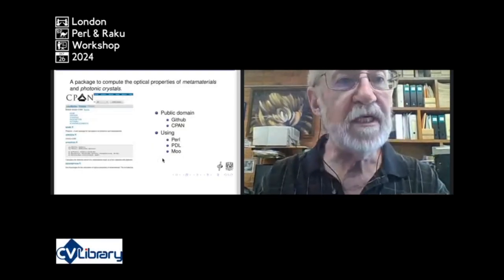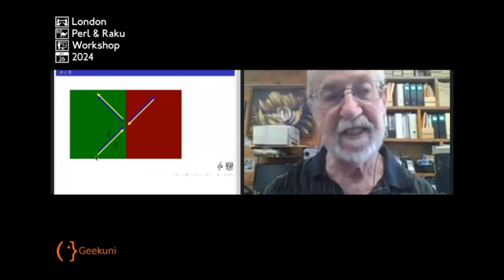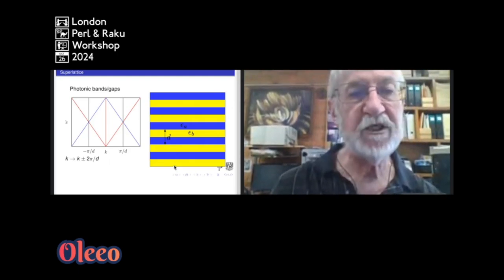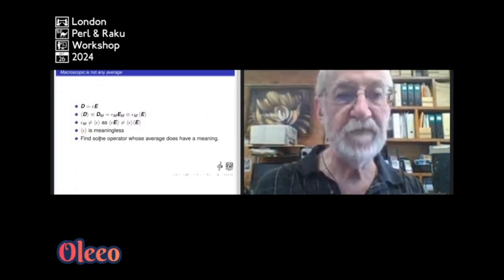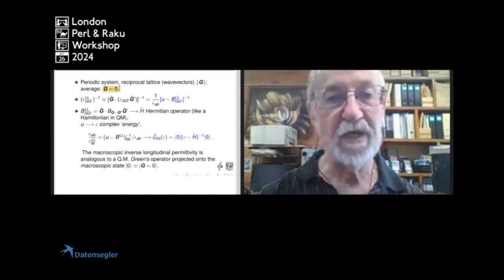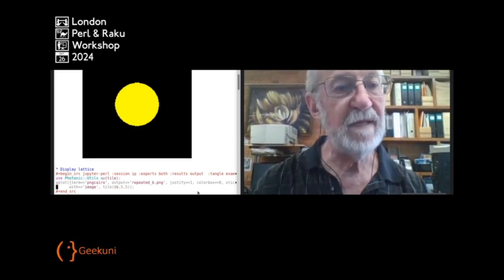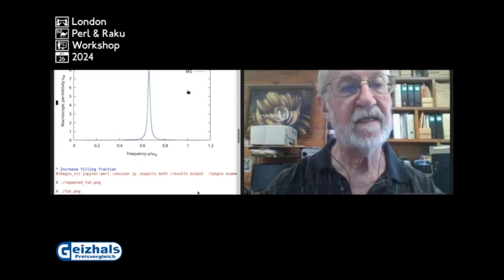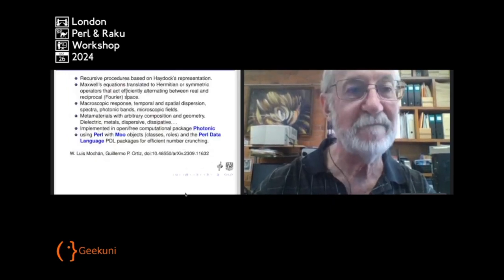Dr. Luis Mochán; Institute Physical Sciences, UNAM: Simulating Meta-Materials using Photonic in Perl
The Photonic software, designed by Dr. Mochán and his research team, uses Perl to simulate metamaterials and photonic crystals.  These exotic materials may exhibit strange and counter-intuitive physical properties such as negative indices of refraction, totally flat magnifying glass lenses, and photonic band gaps.  Dr. Mochán reviews the math and physics equations which govern the various aspects of metamaterial simulations, and demonstrates the Photonic software as it simulates arrays of glass versus metallic rods at various sizes.  Metamaterials can be used to reverse engineer naturally-occurring phenomena, such as the seemingly-anomalous circular light polarization present in the exoskeletons of some scarab beetles.